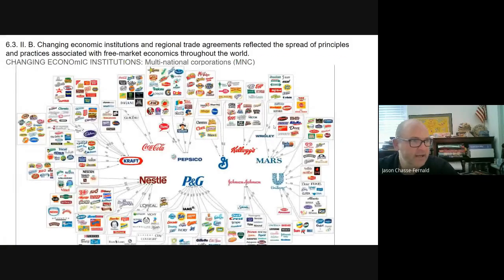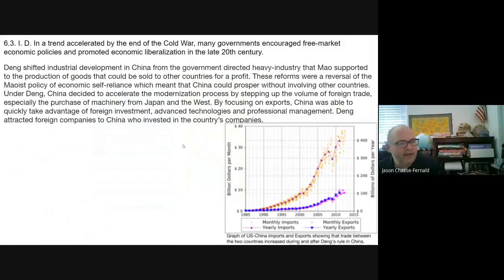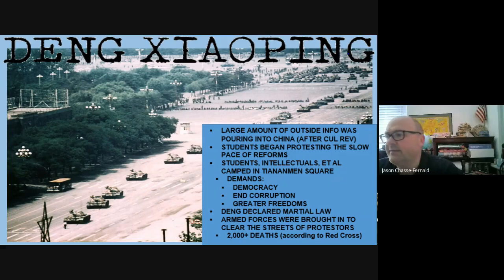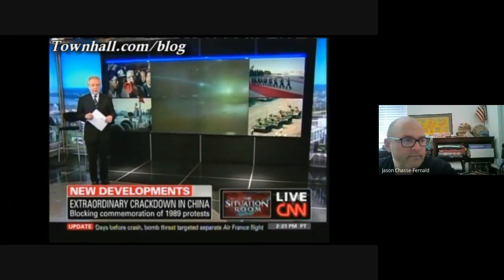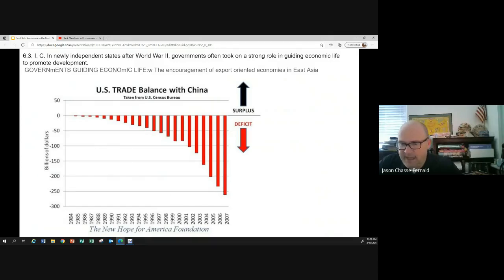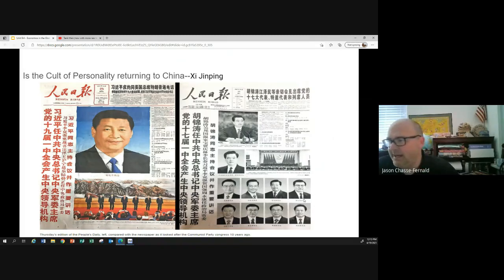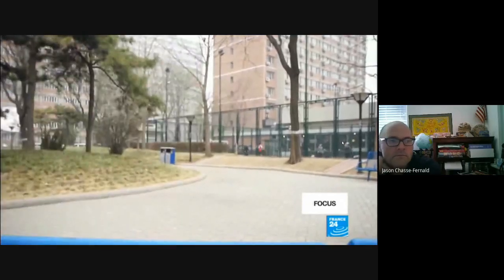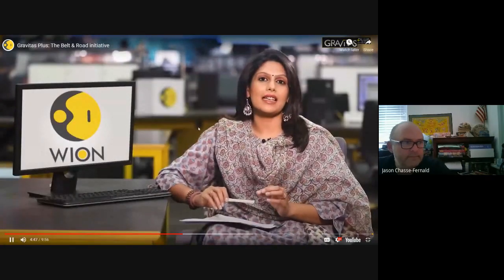Unit 9.4 - Economics in the Global Age (day 2)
Deng Xiaoping -- People’s Republic of China
Free Market Policies
Tiananmen Square protests 1989

Key Takeaways
A)  The World Bank and the International Monetary Fund imposed free-market and pro-business conditions on many poor countries if they were to qualify for much needed loans.
favored the reduction of tariff
free global movement of capital
a mobile and temporary workforce
the privatization of many state-run enterprises
the curtailing of government efforts to regulate the economy
both tax and spending cuts
B) China and Economic Imperialism 2.0
Xi Jinping (China's President) formally announced the Belt and Road Initiative in 2013
viewed by many as an attempt for China to establish economic hegemony around the world
criticized by many as a new form of colonialism by using debt traps (synthesis: the Suez canal in Egypt)
Human Rights issues are also beginning to come to light: watch China's secret internment camps
Here is a Chinese government funded source on the Belt and Road Initiative:
What's the Belt and Road Initiative? - "Belt and Road Bedtime Stories"-China Daily
Here is a source that explores the Belt and Road Initiative (Africa specific) from the Forbes
What China Is Really Up To In Africa
Here is a source that lightly touches upon the Belt and Road Initiative (Africa specific) from the Economist
The new scramble for Africa